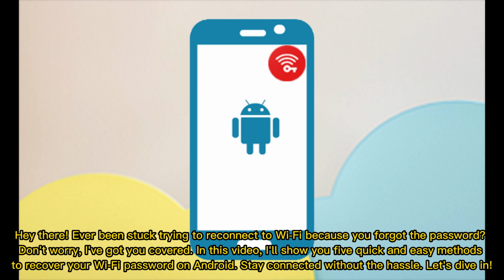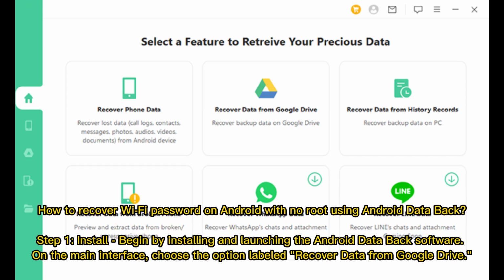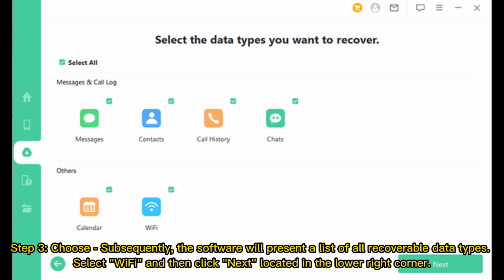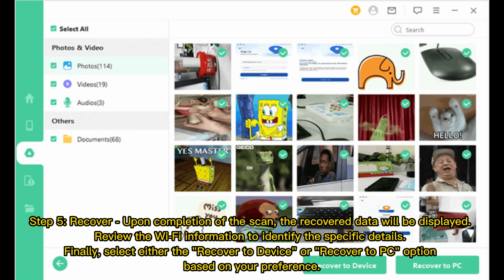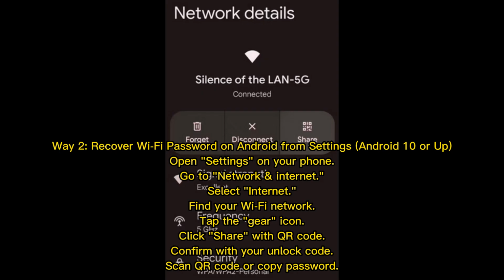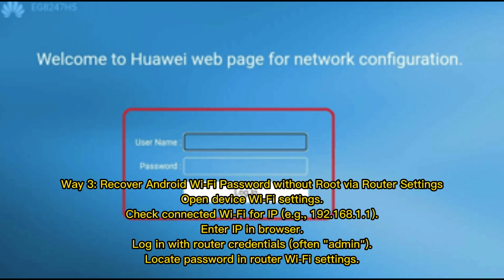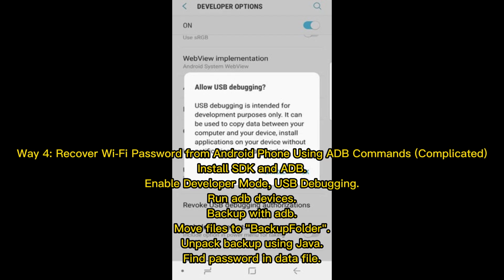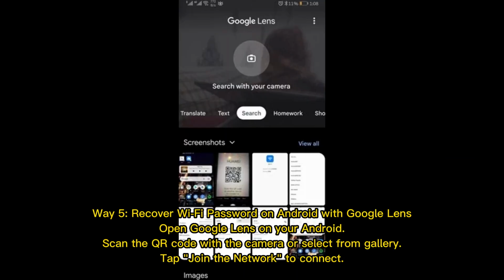How to Recover WiFi Password on Android with No Root? 5 Clever Tactics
Do you want to restore WiFi password from Android phone without root or resetting? Adhere to this complete guide to learn how to recover WiFi password on Android in 5 productive ways.

00:00 Start
00:21 Way 1: Recover Wi-Fi Password from Android without Root/Reset
01:45 Way 2: Recover Wi-Fi Password on Android from Settings (Android 10 or Up)
02:09 Way 3: Recover Android Wi-Fi Password without Root via Router Settings
02:32 Way 4: Recover Wi-Fi Password from Android Phone Using ADB Commands (Complicated)
02:56 Way 5: Recover Wi-Fi Password on Android with Google Lens